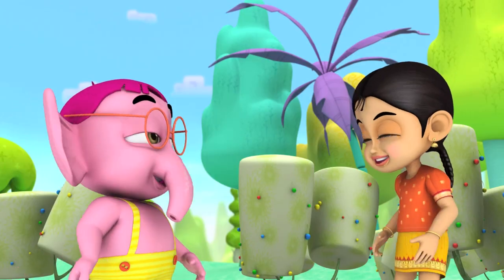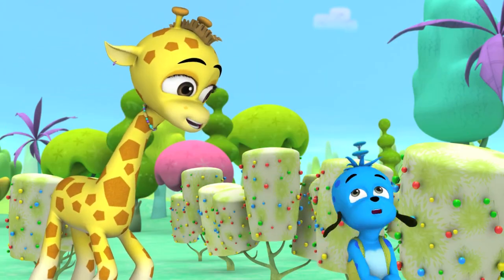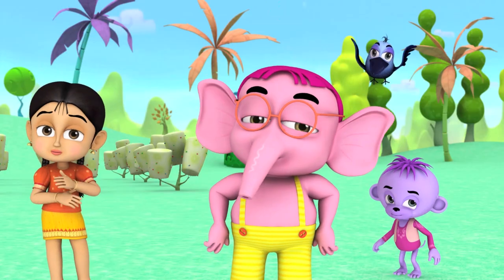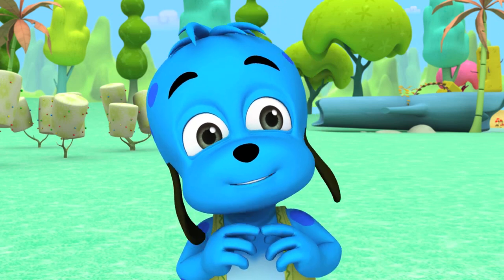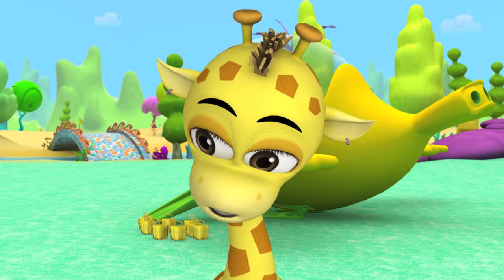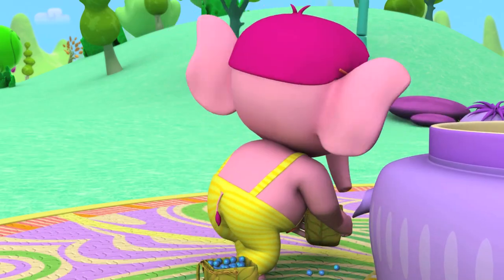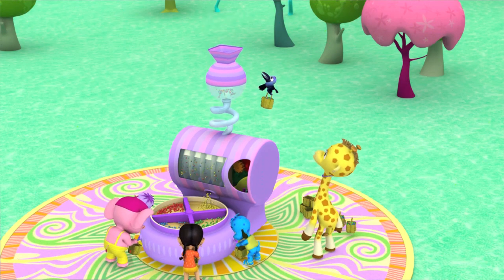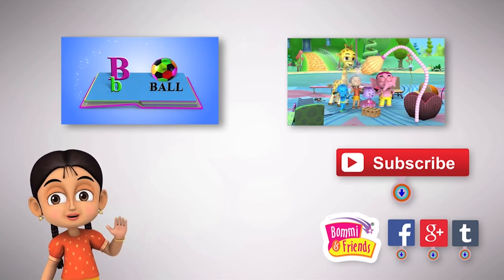How is Yip Collecting Snoogle Berries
” Bommi and Friends English Kids TV” “”, “The Magical Libro Book”, “Disney videos for toddlers” Snoogle Berry,
Snoogle Berry Delight | 3d Movies,3d Movies Full,Animation,Animation Movies full Movies English,

Sweet Bommi: A sweet five year old girl filled with curiosity to learn more about life, Bommi hails from rural India. Bommi has been brought up to be practical, obedient and unfailingly polite.

Puppy Yip:  Yip is a puppy and, as such, is irrepressibly energetic and insatiably inquisitive. When he speaks, it's usually in the form of a question, though he often doesn't have the patience to stick around for the answer.

Detective Taco: Taco is a like a detective-very curious and looking for problems to solve...sometimes he even creates those problems so that he can solve them! His instinct to solve problems in overly complicated and unusual ways often can lead him and the group into some fun trouble!

Shining Remba:  Remba is one tall diva, smart as a whip and bound for Hollywood. She loves all accessories and has a flare for style. She keeps trying to spruce up the other characters who sometimes take her advice, but sometimes take offense. The last thing she would want to do is hurt anyone's feelings, but just can't see why anyone wouldn't want a free make-over.

Masterly Boris: Boris is quiet, steady, gentle and thoughtful - the kind of friend one can count on in any given situation. His high tolerance for the antics of his friends reflects his deep affection for them. However, as much as he enjoys their company, he also enjoys his time alone. He is not saccharin sweet he can have a temper when pushed too far and he has a lovely sense of humor.

Inventive Maya: Maya, is a bird with a passion for gizmos and inventions, but she is a little lazy so is always looking for technological ways to save energy hers that is. She has traveled around and seen things.

Blockbuster Libro: Libro is the pop-up book that host Dazzle Land. Libro is like a smart golden retriever. He has unconditional love for Bommi. He seems to be able to know what she needs, as well as when she needs it. And he is playful, frisky and sometimes too rambunctious

3d animation series,

3d animation tutorial,
3d animation cartoon,
3d animation video,
3d movies,
3d movies full,
animation,
animation movies full movies english,
animation full movie,
preschool videos,

preschool ,
cartoon,
cartoon for kids,
cartoon movie,
cartoon video,
animation movies for kids,
kids movies full,
kids shows,
2d animation,

cartoon video song,

3d animation tv series,
preschool learning for kids,

Bommi and Friends Channel Description:

Bommi and friends is one of the most popular youtube channel for children.The Channel features educational videos and nursery rhymes about Numbers ,Alphabets, Arts & Crafts with entertainment. “Bommi & Friends” is an entertaining and positive-affirming adventure series for children curated with the most popular videos and playlists.

Bommi & Friends' is an adventures of a five-year-old girl Bommi and her animal friends while they learn the true lessons of life. Bommi has a magical pop ¬up book that takes her to Dazzle Land where she has her share of adventures with her friends.

Thanks for checking out Bommi & Friends

For more Adventures Video {｡^◕‿◕^｡}